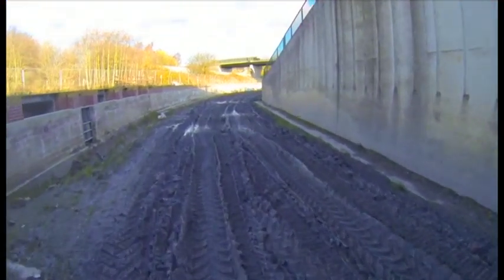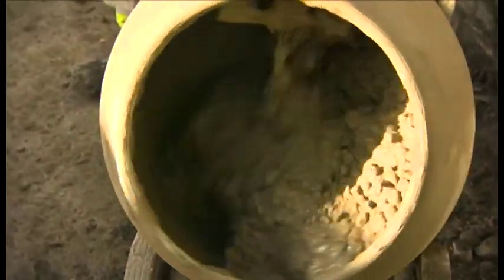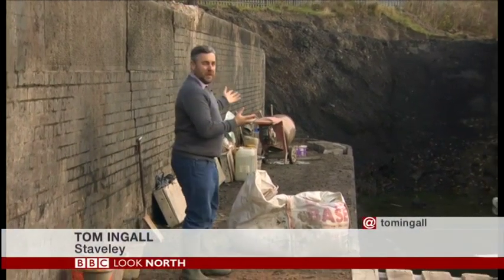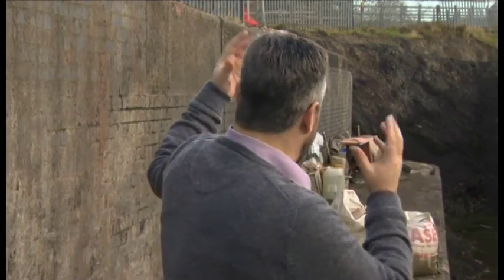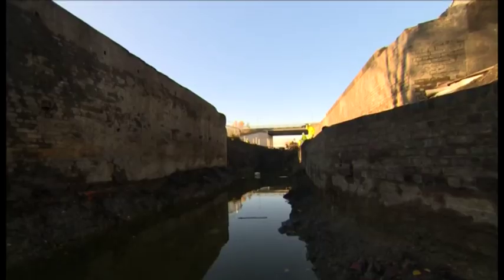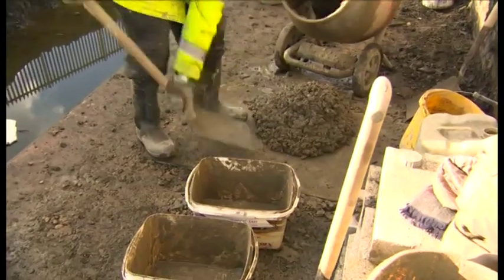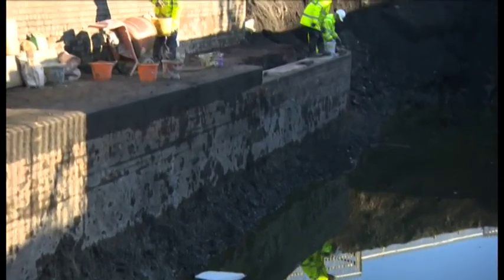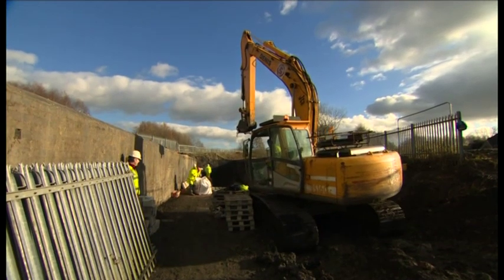Look North at Hartington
In November 2017, Tom Ingall visited our Work Party volunteers who had dug out the railway bridge at Hartington.